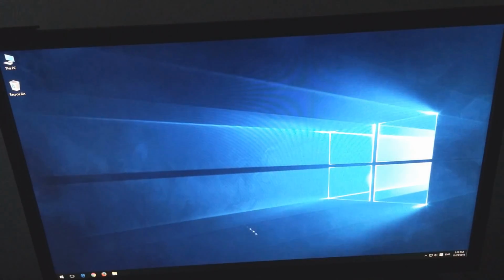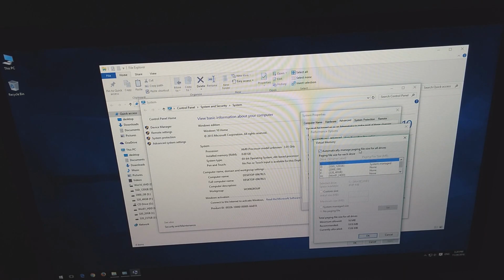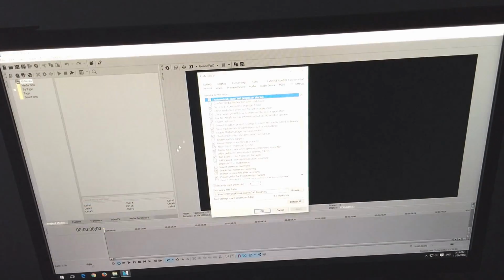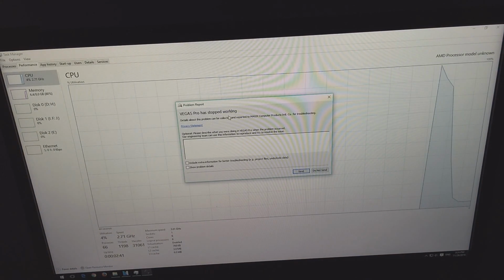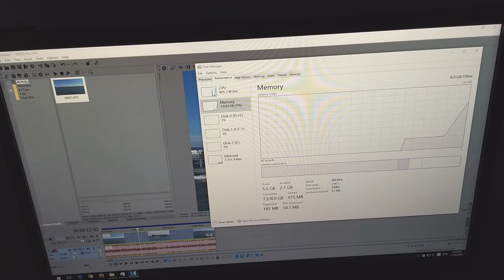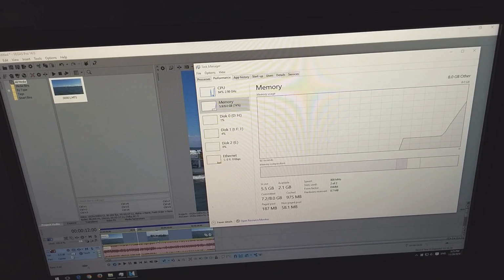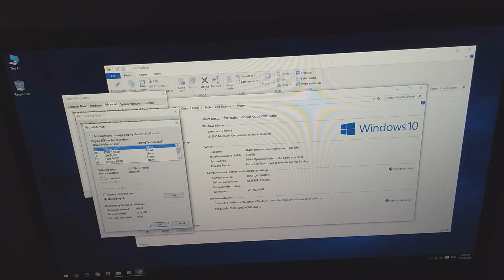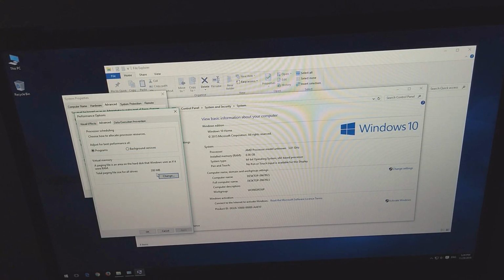What happens if you Disable the Page File under Windows?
Even if your PC has a lot of RAM, keep your Page File enabled, otherwise your Windows Operating System will freeze if more memory is needed.